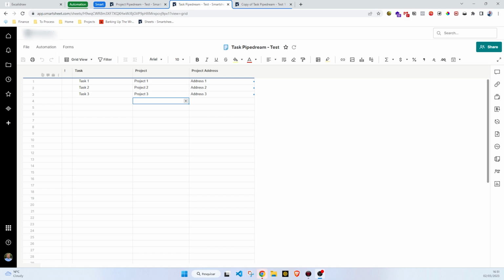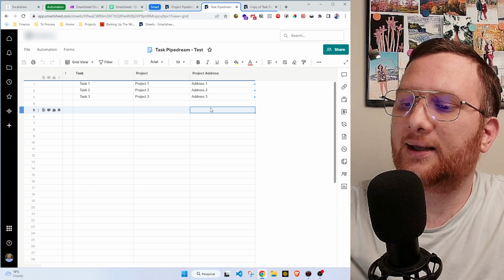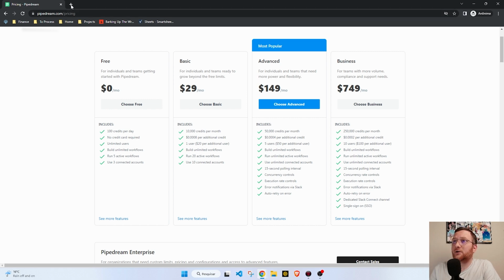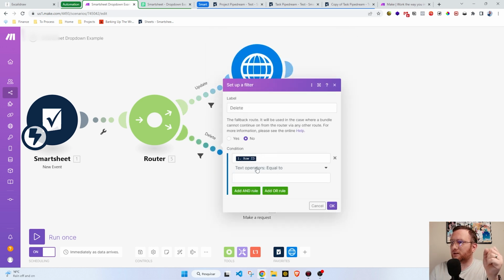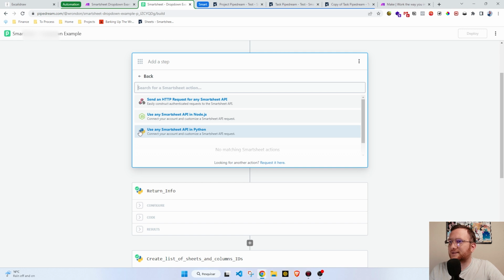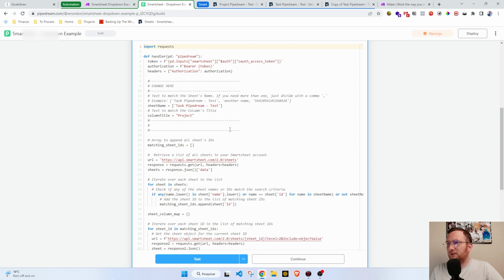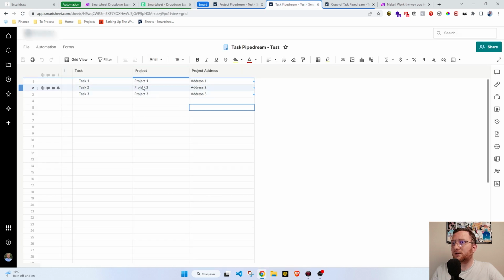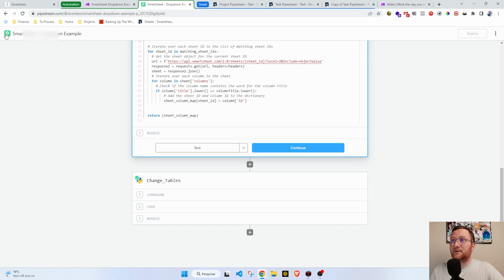Smartsheet Automation to update dropdown list (Free solution, low code)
Based on a single source, you will be able to update any number of sheets. This is an expensive paid feature of Smartsheet, and you can find people selling subscriptions to access it as well. However, in this video, I will show you how to have it for free.

For instance, let's say you have a sheet called "Projects" and 25 sheets for each employee. Every employee sheet is named "Employee number xxx" and has a dropdown list column called "Project". If you need to update the project, you will have to manually update all the 25 sheets. In this video, I will teach you how to update the "Projects" sheet, which will automatically reflect in all 25 other employees' sheets. Furthermore, if you insert a new employee sheet, it will also update automatically. This is an incredible feature!

In this video, I will only show the code and how to use it for more advanced users.